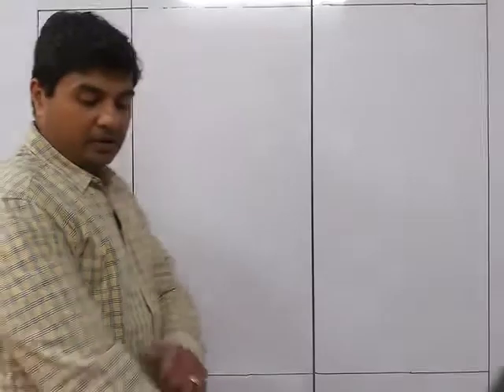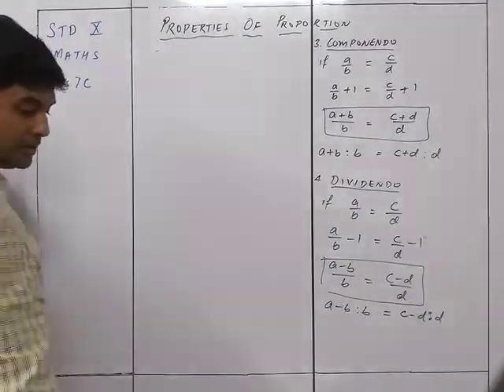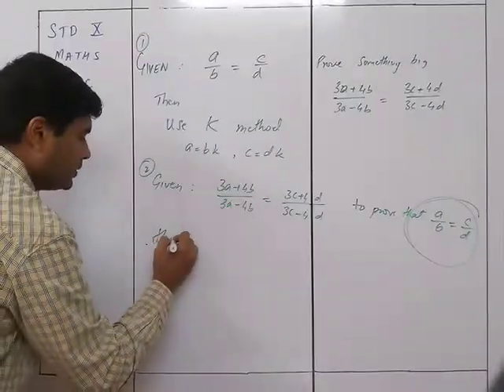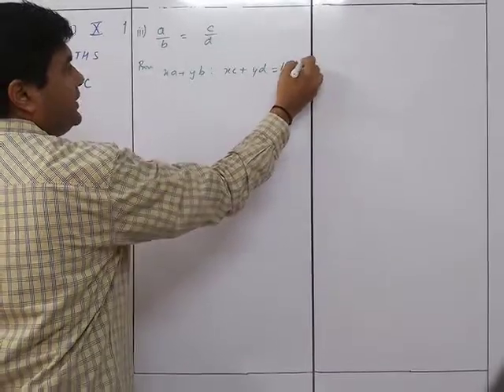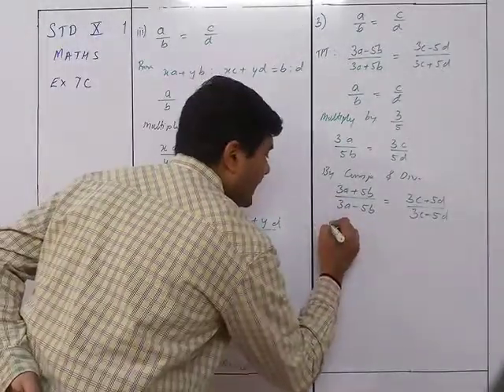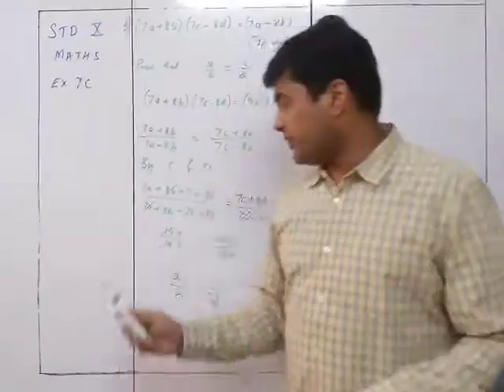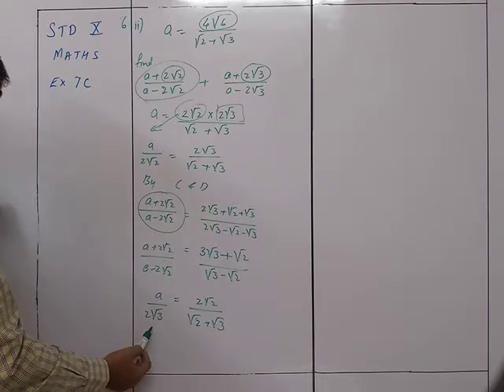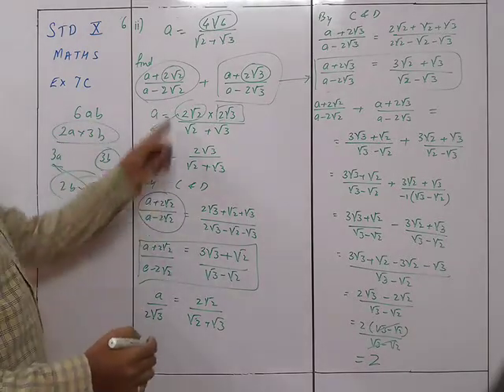Maths X Ratio and Proportion Part IV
Maths X Ratio and Proportion Part IV Bhavin Sir's Tutorials Source Concise Mathematics textbook